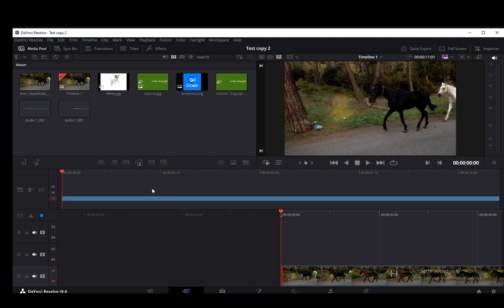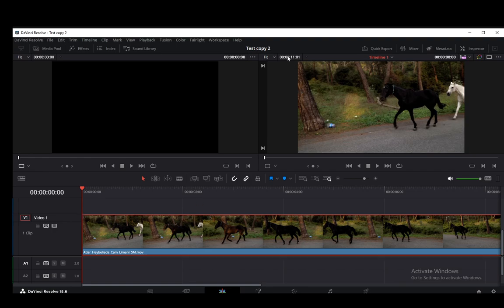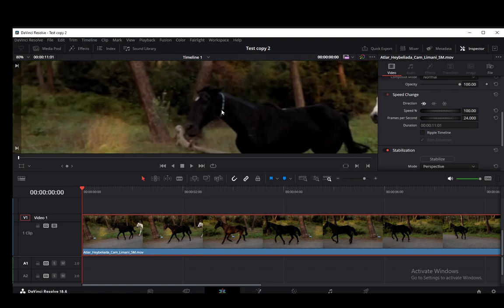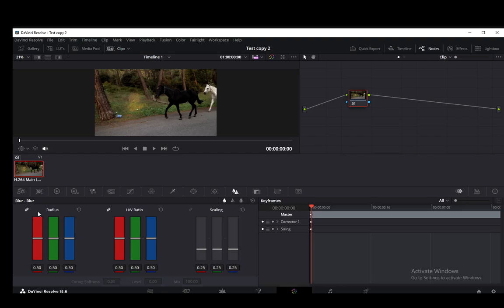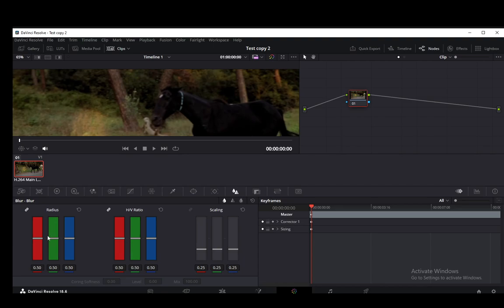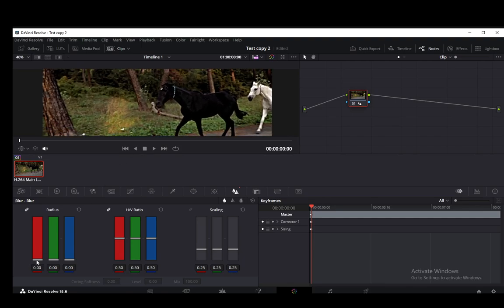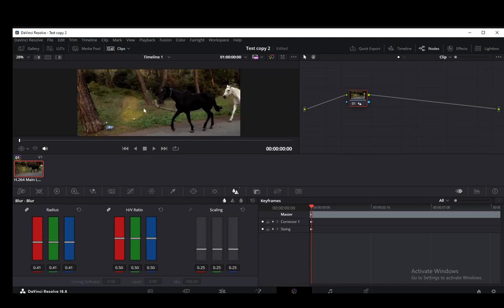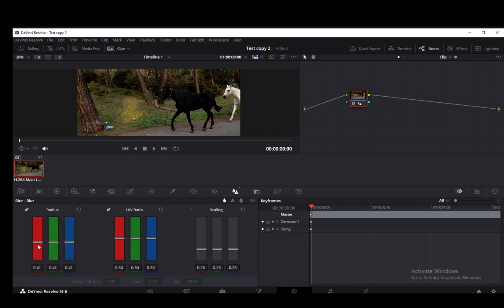How To Sharpen Video In Davinci Resolve Tutorial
Today we talk about sharpen video in davinci resolve,davinci resolve,how to sharpen video in davinci resolve,davinci resolve sharpening,how to sharpen footage in davinci resolve